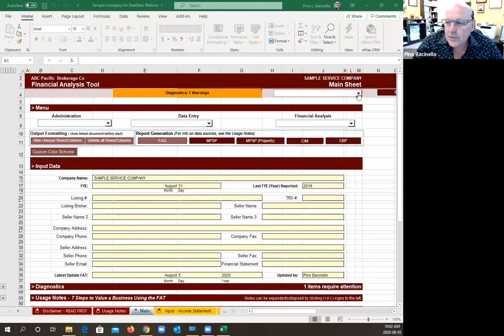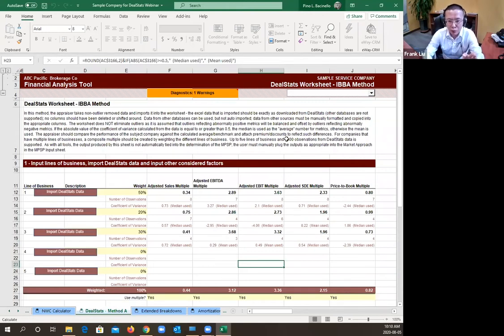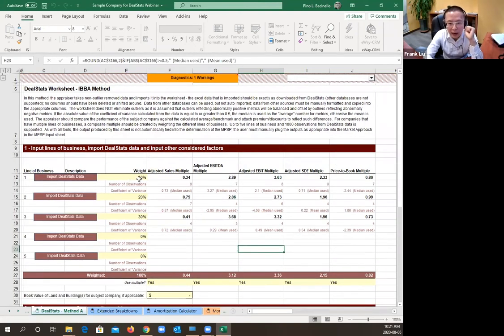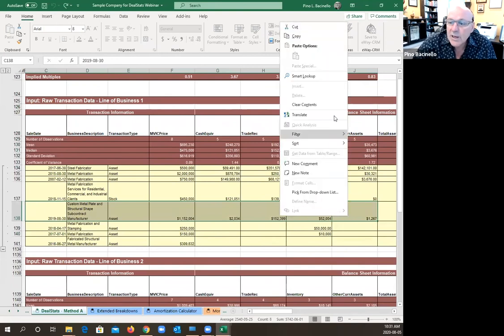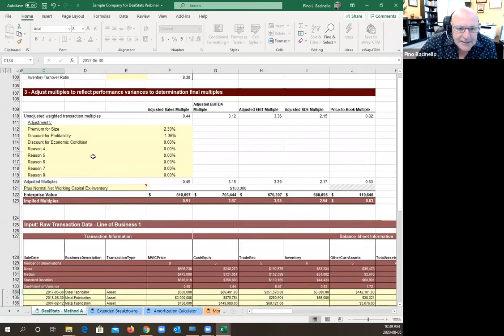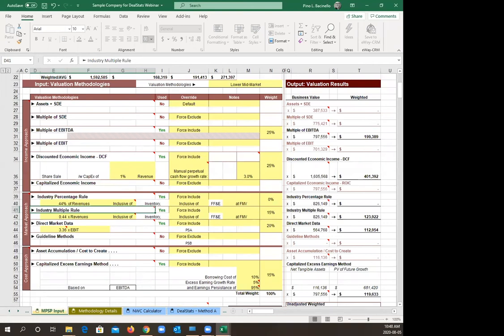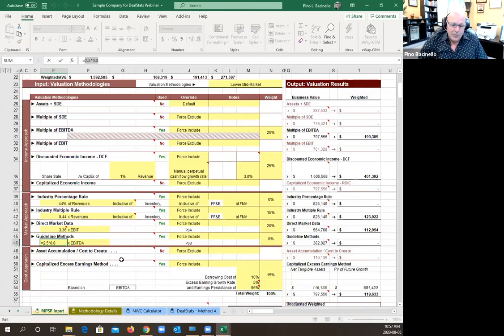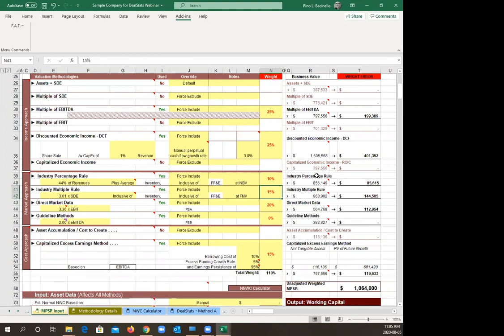Importing DealStats Data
This webcast will focus on the Direct Market Data Method using comparables from the DealStats database and the use of multiple comparable industries.

Upon completion of the video, the user will have a higher level of comfort performing valuations using the DMD Method.

The Financial Analysis Tool, widely known as the ‘FAT’, is a powerful Excel based valuation platform that provides users a range of tools to professionally manage and expedite all the laborious tasks of business valuations, business modelling, and related assessments.

Systematizing the valuation process allows the user to follow intuitive paths to generally accepted and proven standards and methods of business valuations while spending less time inputting data, and more time analyzing and accurately reporting.

The FAT is specifically designed to support professionals in the Business Brokerage, M&A Advisory, and Business Valuation Professions with the primary focus on pre-transaction activities.

Dynamically enhanced on ongoing bases from user feedback, the FAT has been used by business brokers, M&A advisors, and valuation professionals worldwide since 2008 and passed the test of time. It is the Leading Valuation Tool used in the valuation and analysis of small to medium sized, privately-held enterprises.